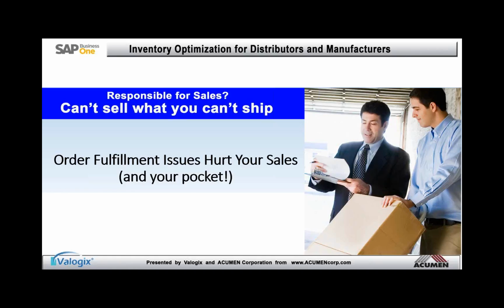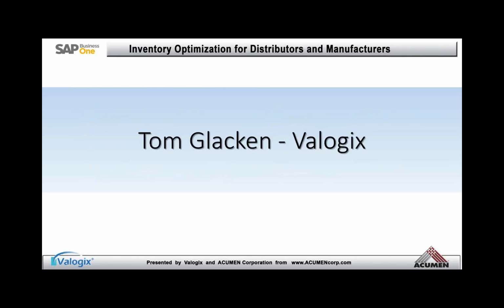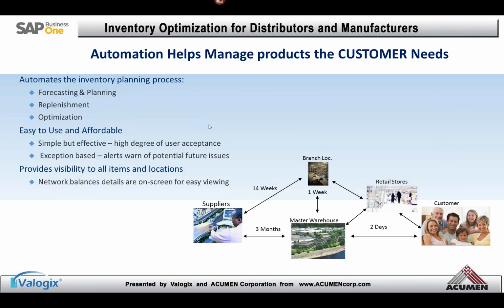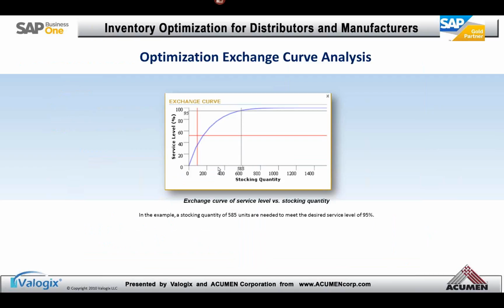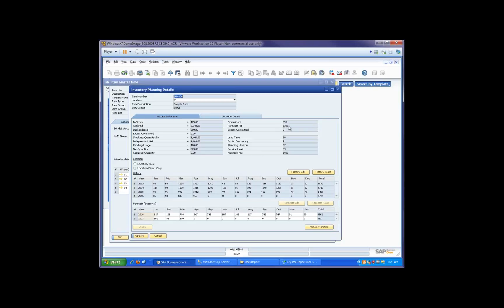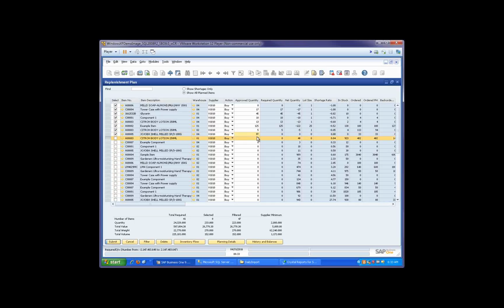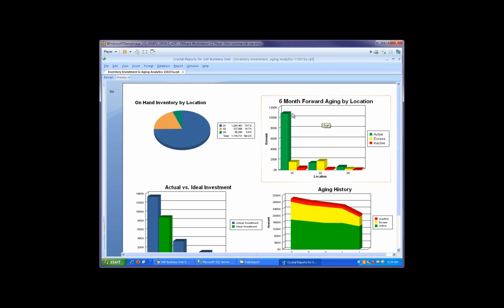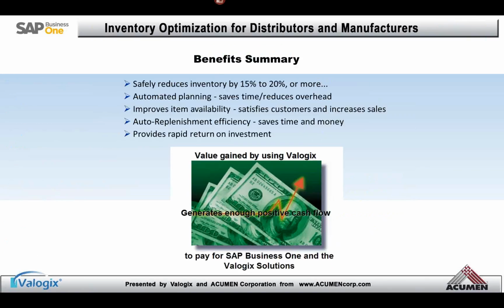Inventory: Sales Wonderlust Webinar